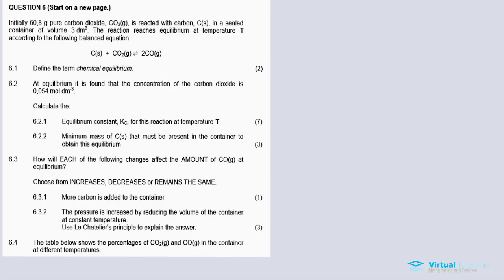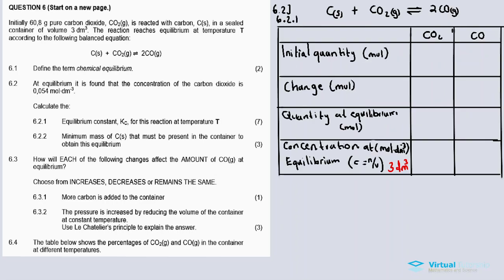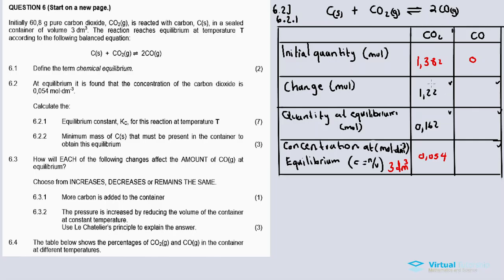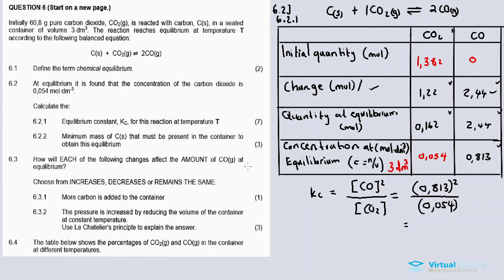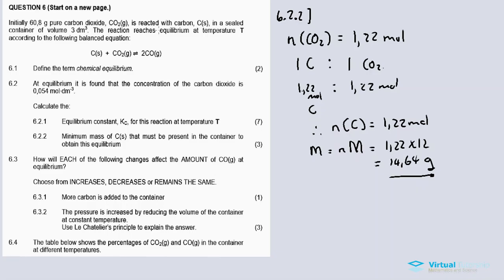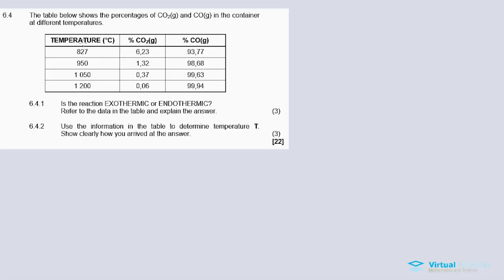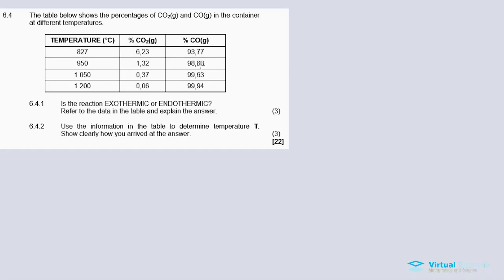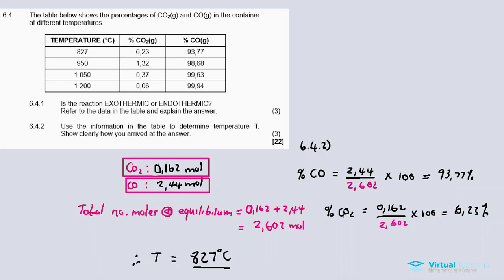CHEMICAL EQUILIBRIUM | November 2019: PHYSICAL SCIENCES Paper 2 Question 6 (Grade 12)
Question 1 ()
Question 2 ()
Question 3 ()
Question 4 ()
Question 5 ()

Question 10 ()
Question 11 ()
Question 12 ()